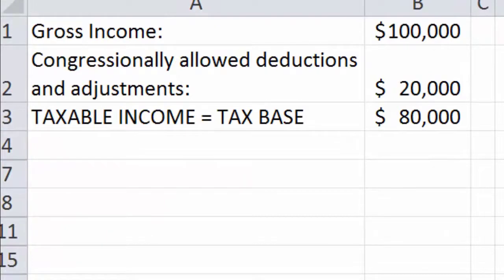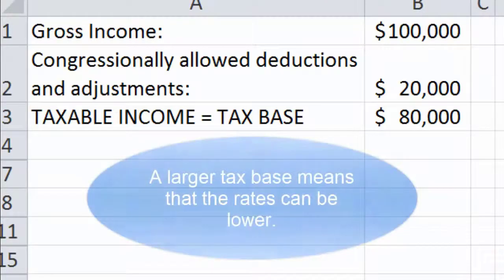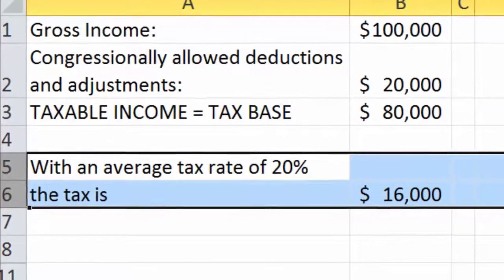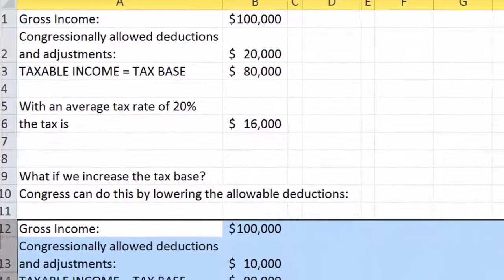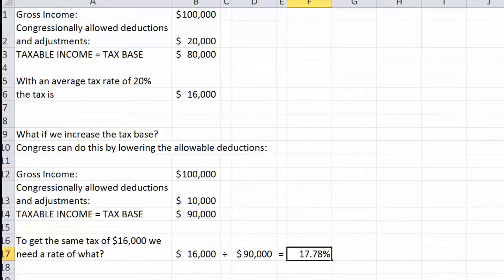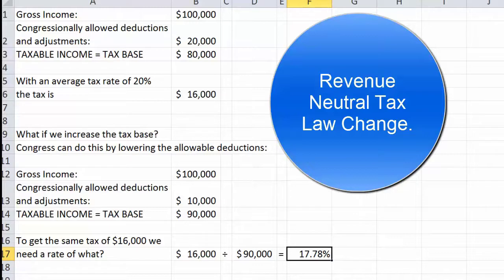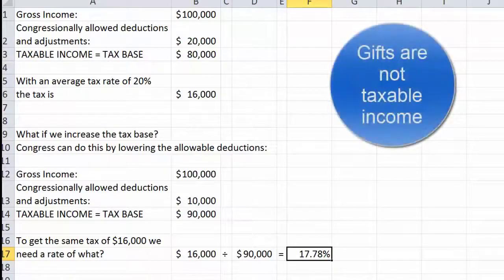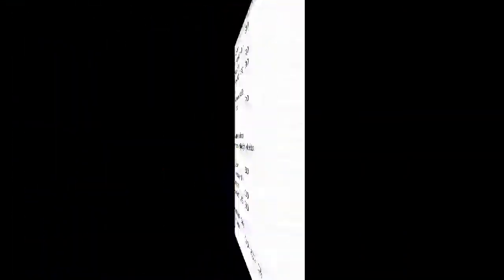Tax Terminology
Basic terminology: tax base, revenue neutrality, allowable deductions.